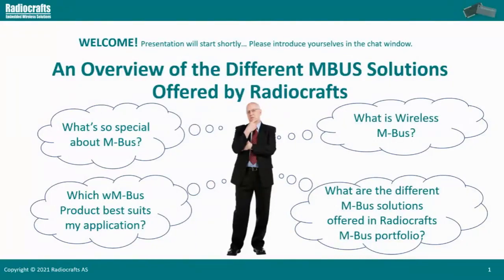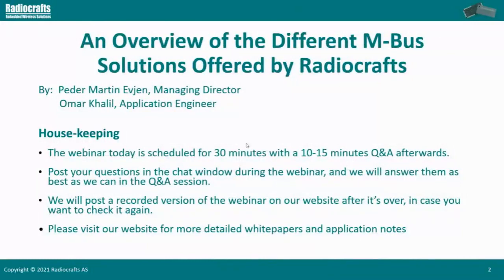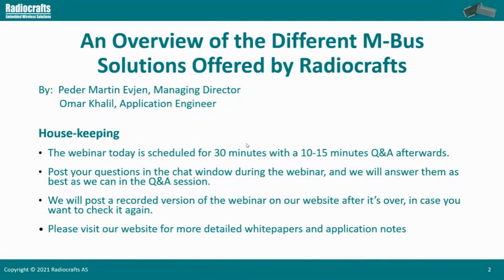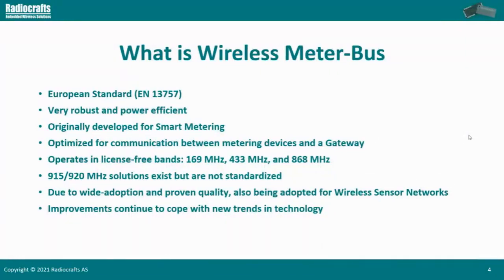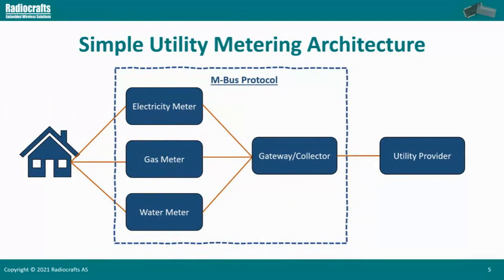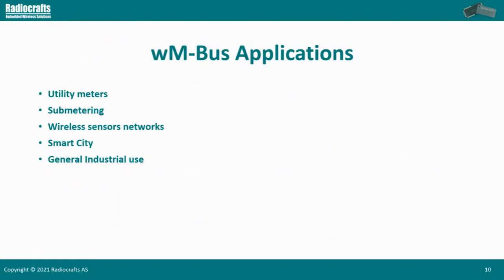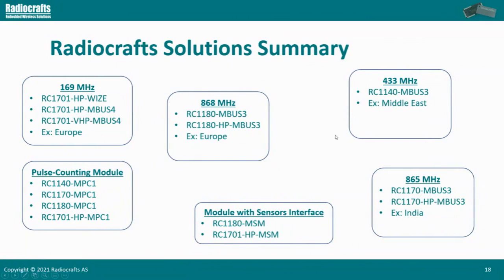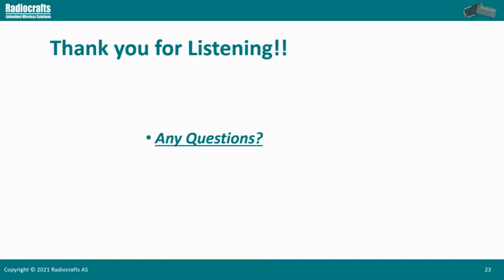Overview of Radiocrafts World Leading Wireless M-Bus Solutions!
Join Radiocrafts in this webinar where our Applications Engineer, Omar Khalil, shares his expert knowledge on the Wireless M-Bus protocol and our vast world-leading Wireless M-Bus module portfolio.

In this webinar you will learn about:

​​​​​​• An expert guide on Wireless M-Bus.
• The best Wireless M-Bus use-cases including Smart Metering and Industrial Applications.
•  Radiocrafts' vast Wireless M-Bus module portfolio.
• Which Wireless M-Bus product from Radiocrafts best suits my use-case?

Radiocrafts offers useful training sessions through webinars once a month where we share insightful knowledge and expertise about anything and everything related to wireless communication. We hope to see you live for the next webinar. You can check our upcoming webinars on our Webinar & Video Snippets webpage!

If you are interested in the webinars please go to our and explore.